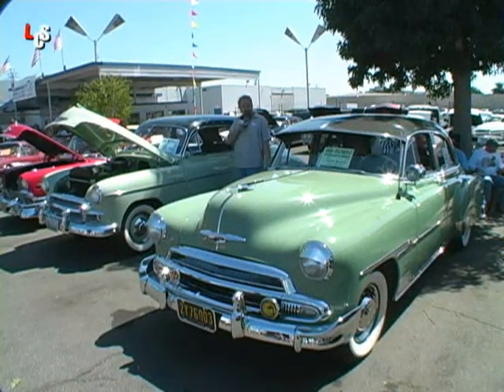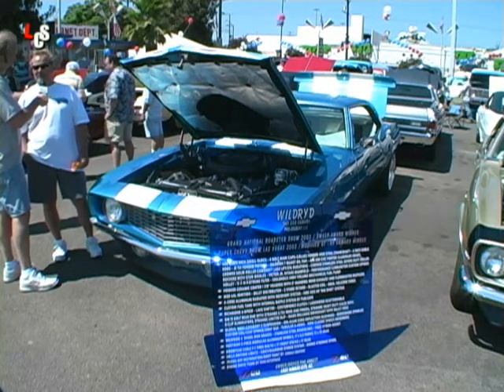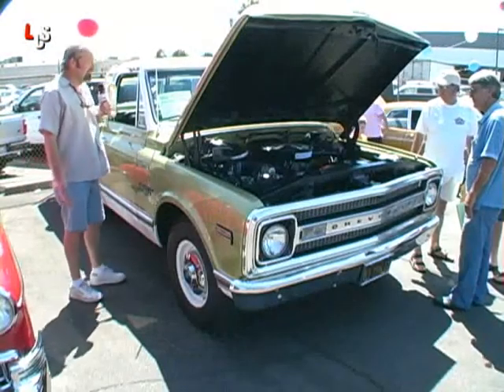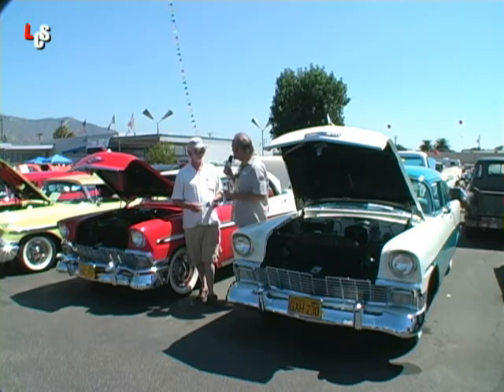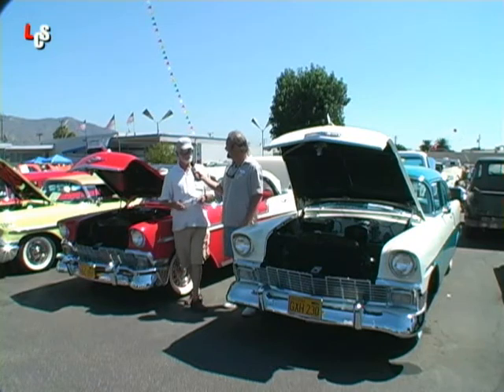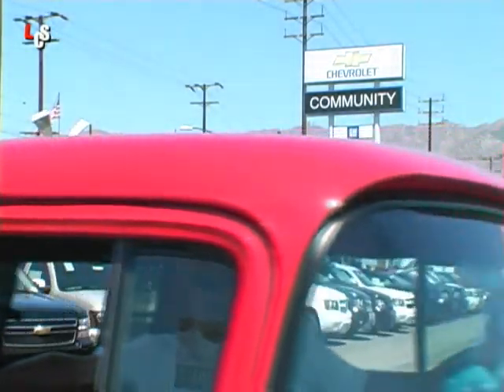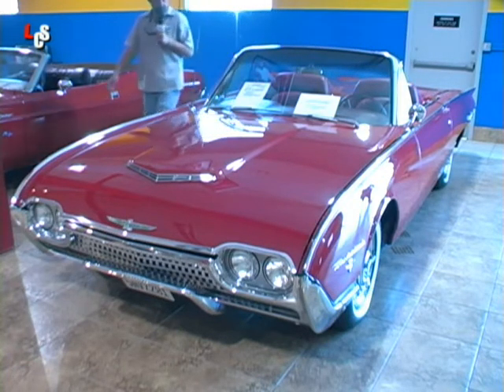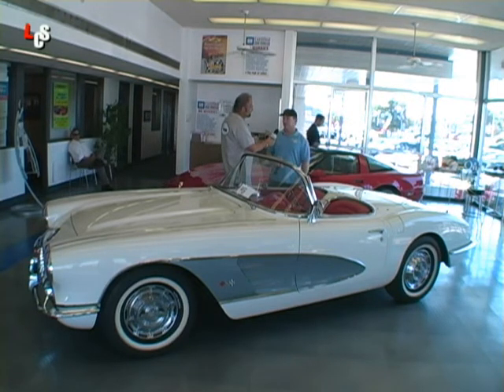Community Chevrolet Burbank Ca 9-09-07#4r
Live Car Shows Presents
Community Chevrolet 7th Annual Chevy only car show. (more)